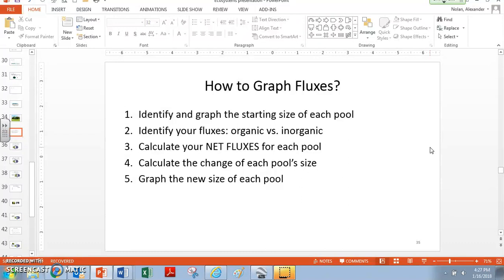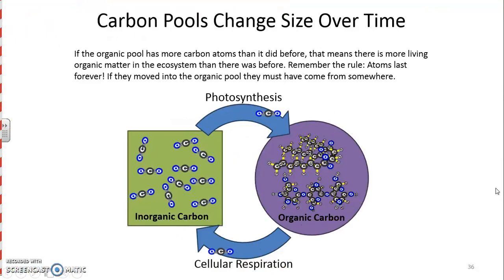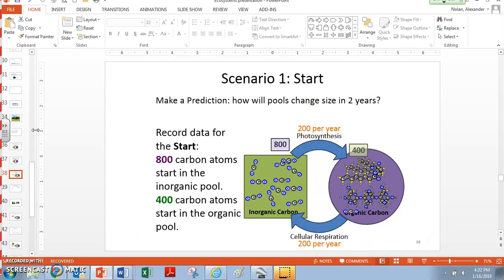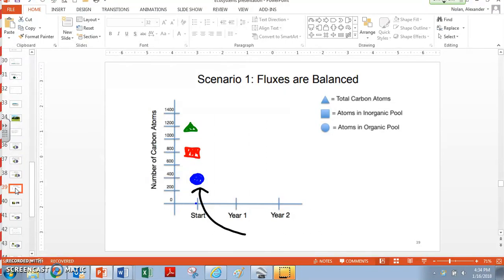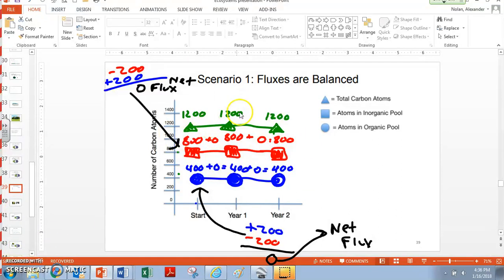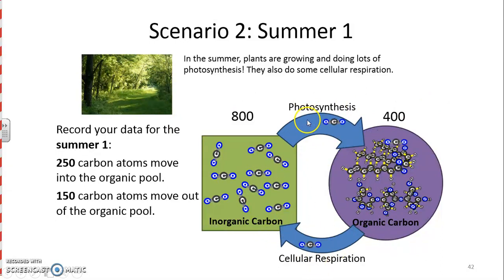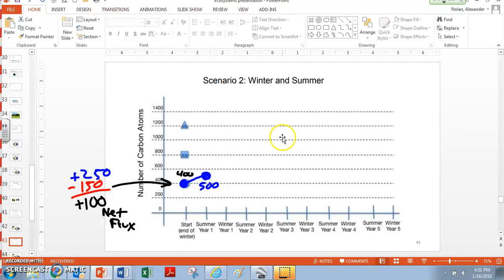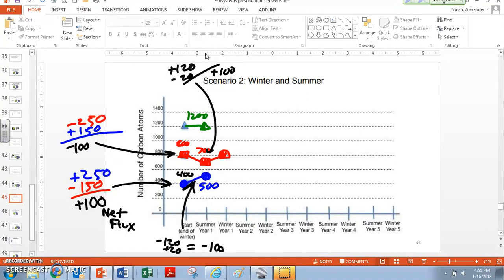Graphing Fluxes, Part 1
This is a more in-depth look at fluxes, in particular how to graph them.  Here I include only 2 examples, but I will plan to upload another video later with more.